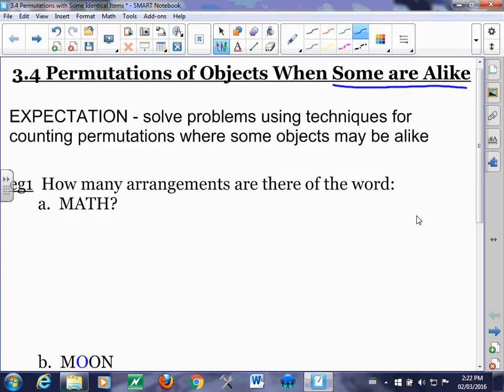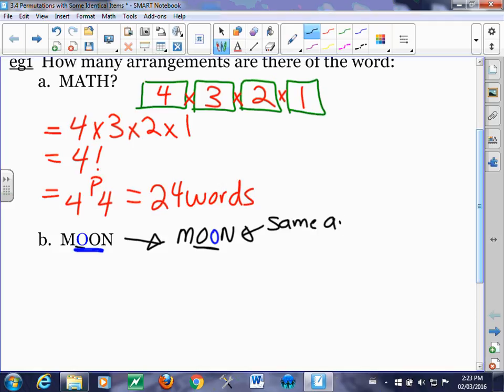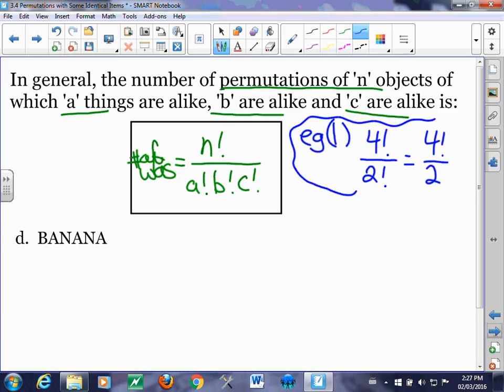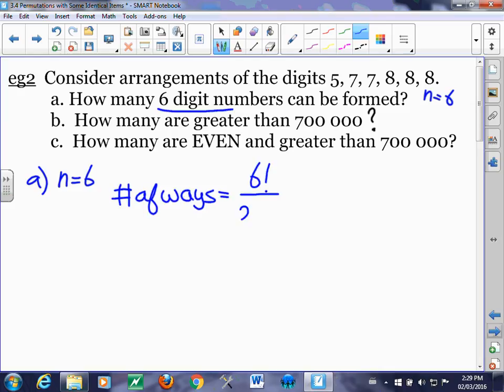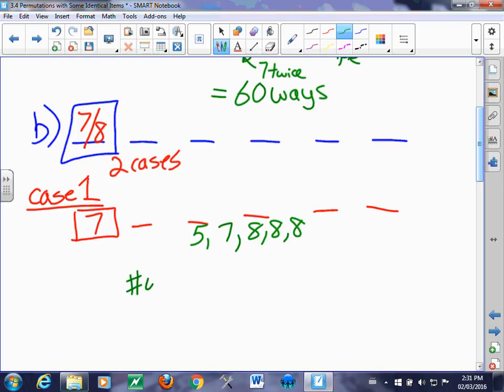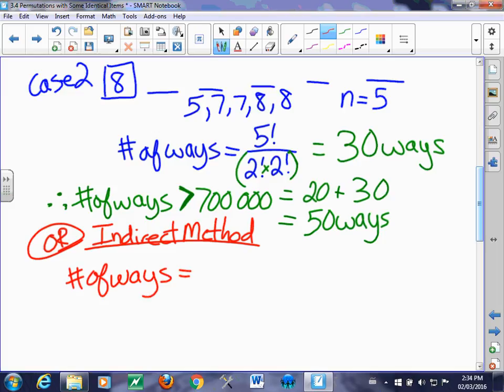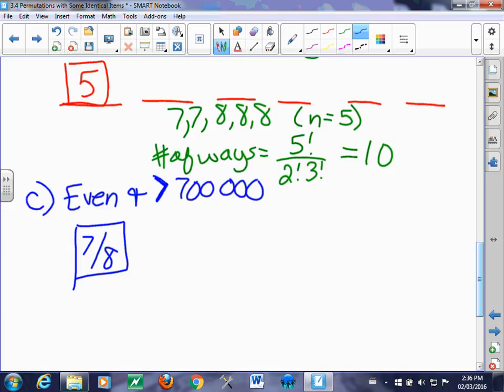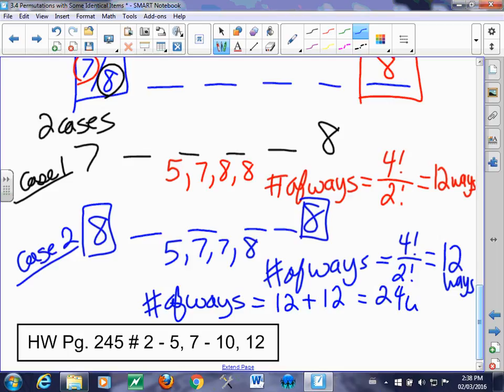video 3 4 4U